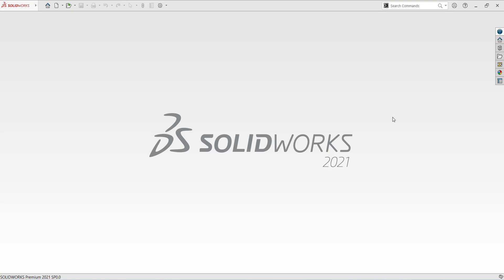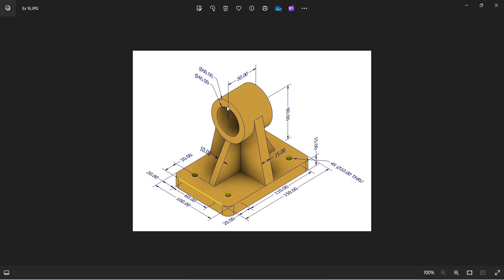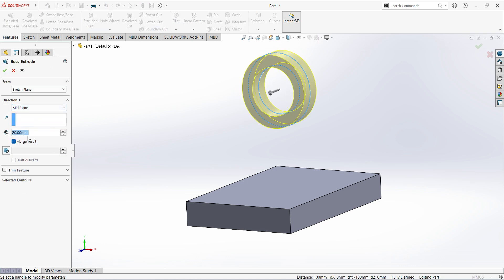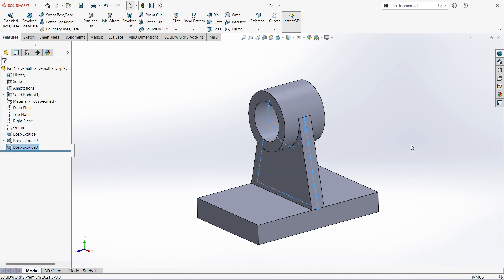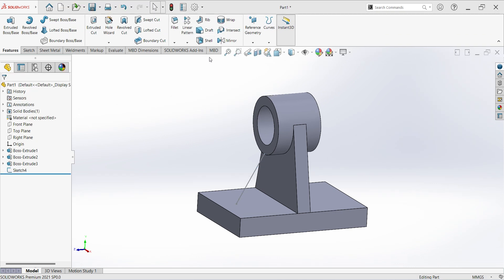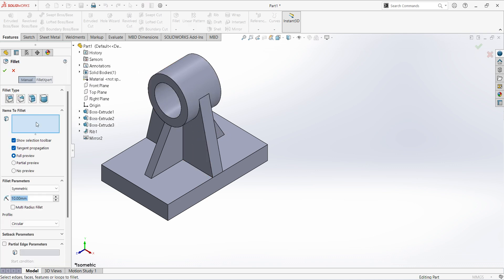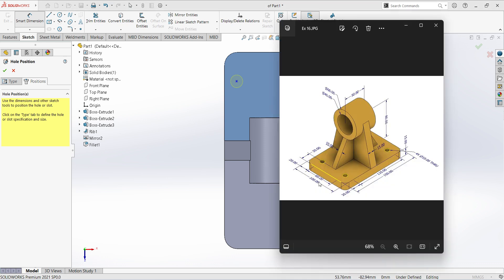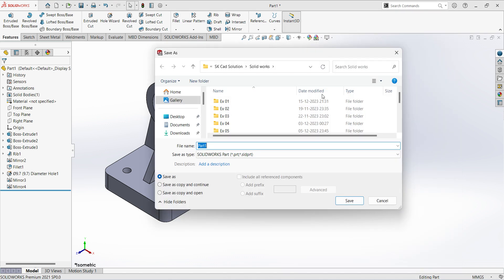Solid works 3D Modeling Tutorial | Ex 14 | A Tutorial for CAD Enthusiasts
🎯 Ready to take your SolidWorks skills to the next level? Join us in this detailed 3D modeling tutorial designed for aspiring designers and professionals alike. From basic concepts to advanced strategies, we'll cover it all to help you create intricate and precise designs using SolidWorks.

📌 Key Learning Points:
1️⃣ Understanding SolidWorks Interface and Tools
2️⃣ Efficient Sketching Techniques
3️⃣ Parametric Modeling for Flexibility
4️⃣ Assemblies and Components
5️⃣ Exploring Advanced Features
6️⃣ Sheet Metal Design for Practical Applications
7️⃣ Simulation and Analysis for Validation
8️⃣ Rendering Techniques for Realistic Presentations
9️⃣ Time-Saving Tips and Tricks

🎓 Whether you're a student pursuing engineering or a professional in the industry, our tutorial provides a structured learning path. Follow along with our expert instructor, and let's elevate your SolidWorks 3D modeling skills together!
Your feedback fuels our passion to create more educational content.
🤝 Thank you for choosing our tutorial! Let's dive into the world of SolidWorks 3D modeling and enhance your design capabilities. Happy modeling! 💡🔧